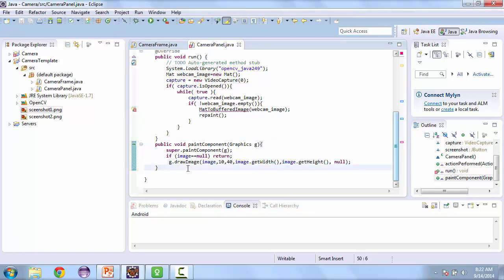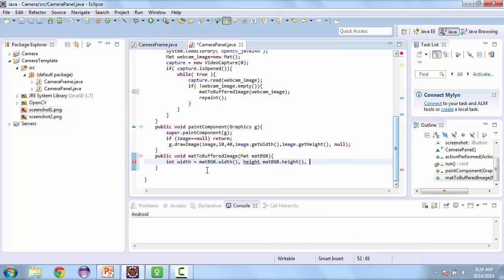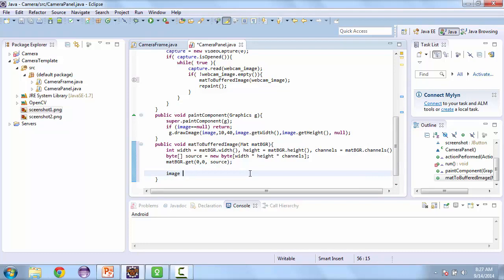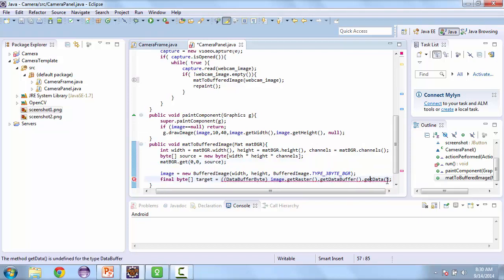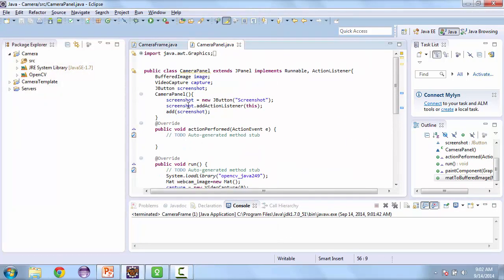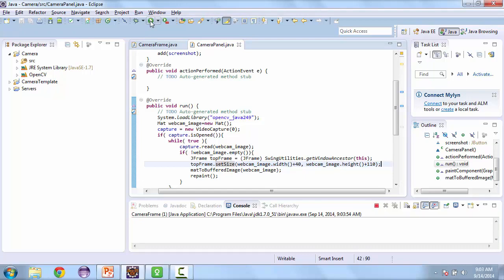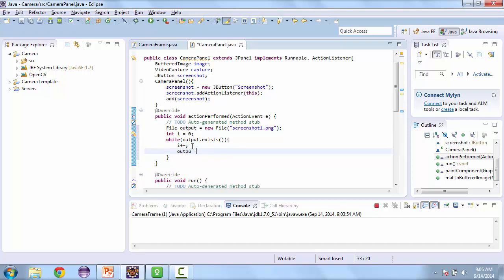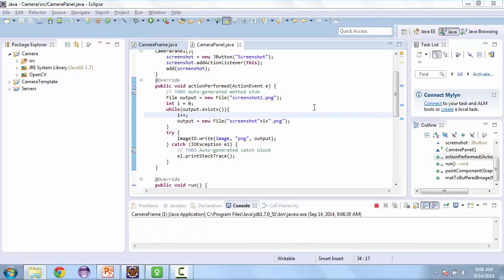Camera Panel Class August 2017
In this project how create a app who work with camera  Camera   Panel Class